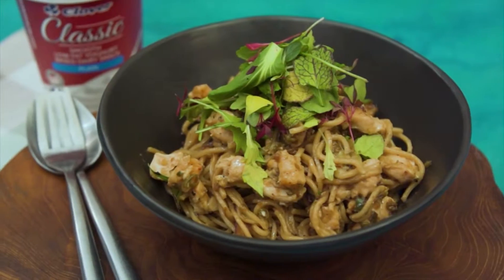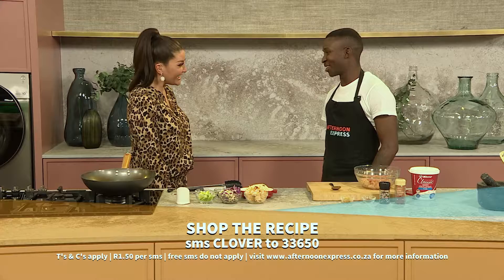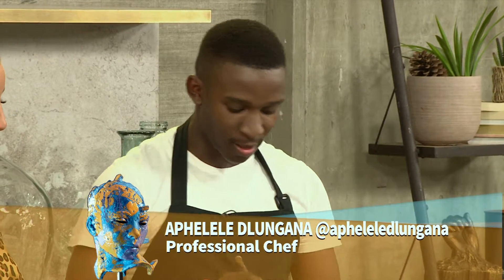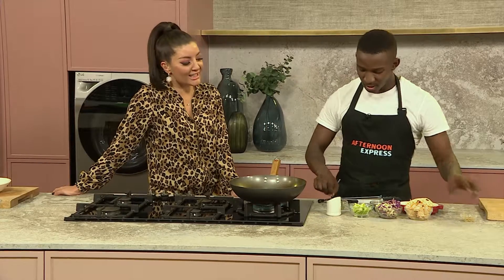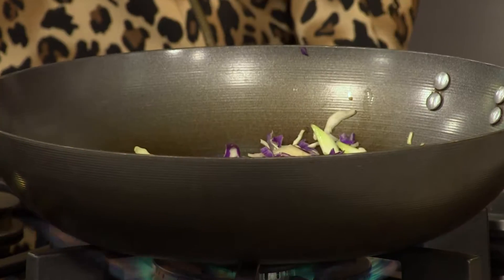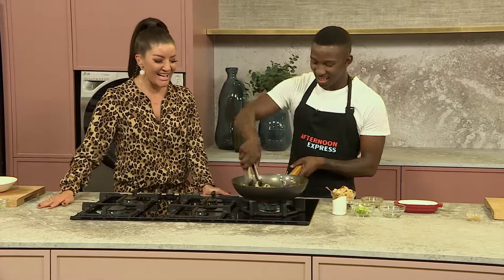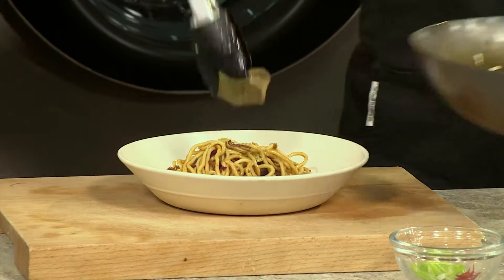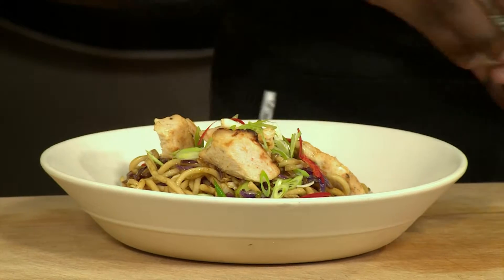Clover Classic Spicy Hakka Noodles | Afternoon Express | 19 August 2019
With the smooth, creamy taste of Clover Classic, there is no limit with what you can create in the kitchen. So allow us to transport you to the communities of Taiwan, as we prepare our Spicy Hakka Noodles recipe. This is definitely one our very own crew love to enjoy and we are certain you will too.

SMS the keyword “Clover” to 33650 to get this recipe sent to your device. SMS’s cost R1.50 and free SMS’s do not apply.